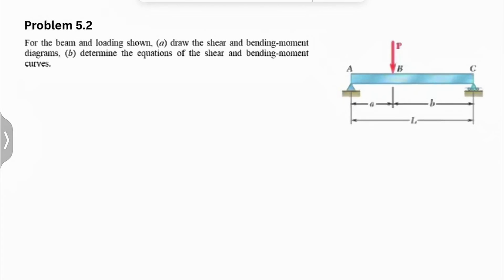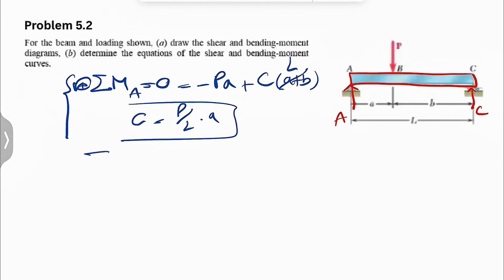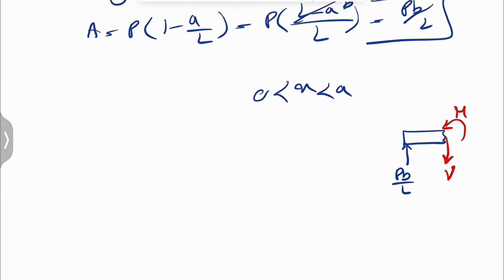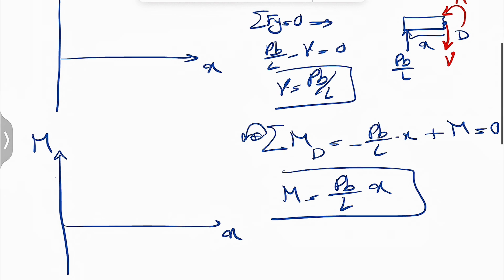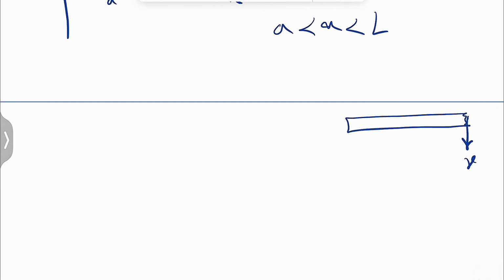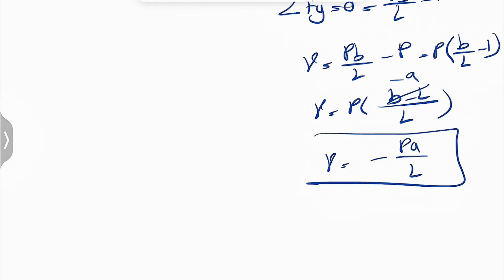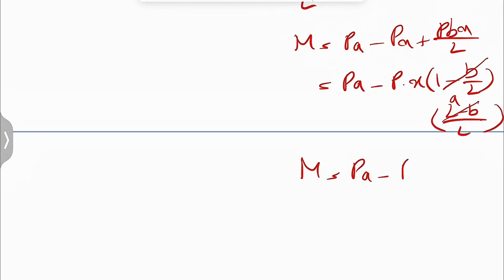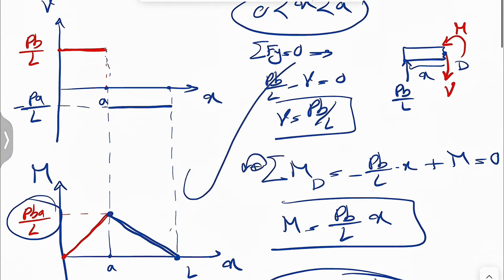Problem 5.2 | For the beam and loading shown, (a) draw the shear and bending-moment diagrams